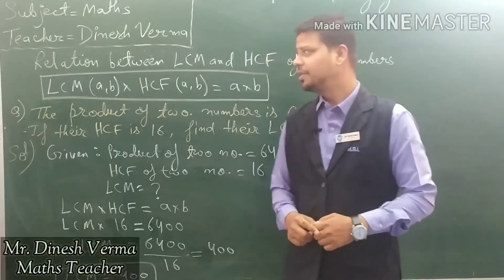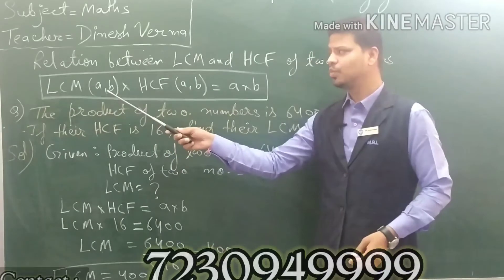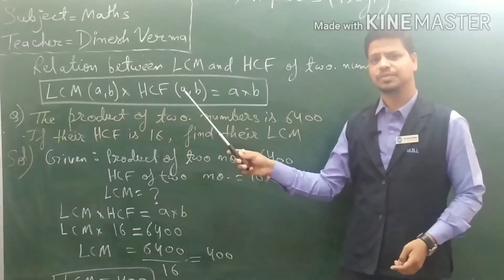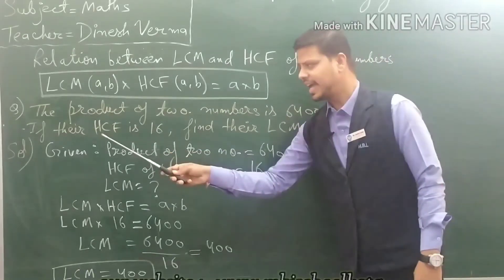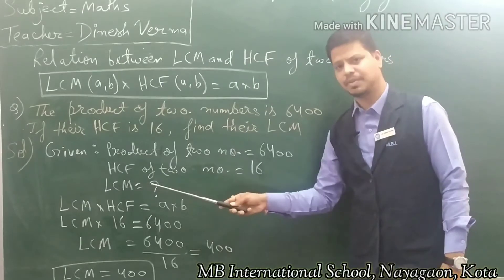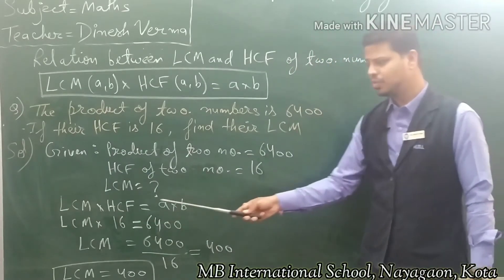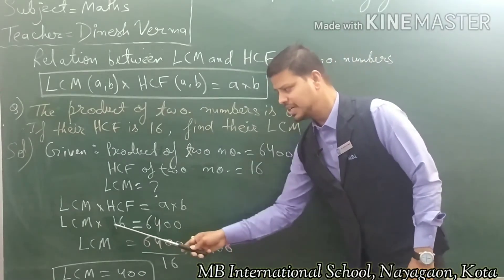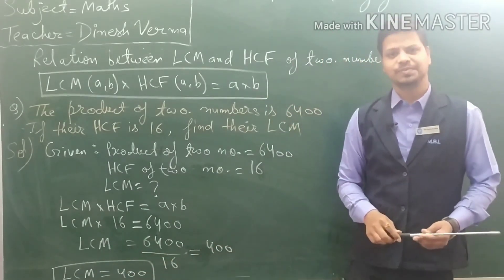DV_6th_Maths_Ch-3_Relation Between L.C.M. and H.C.F.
Subject-Maths
Class-6th
Chapter-3
Relation Between L.C.M. and H.C.F.